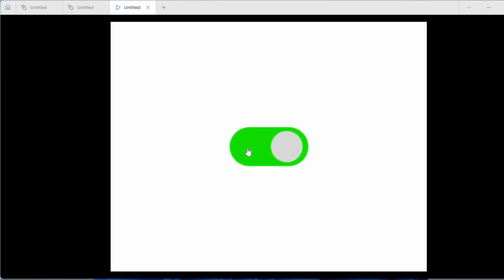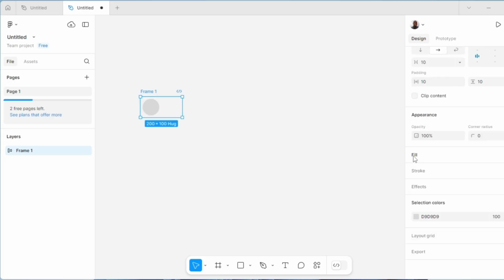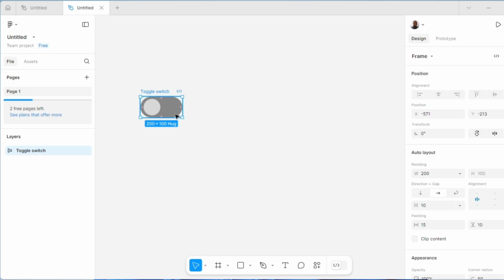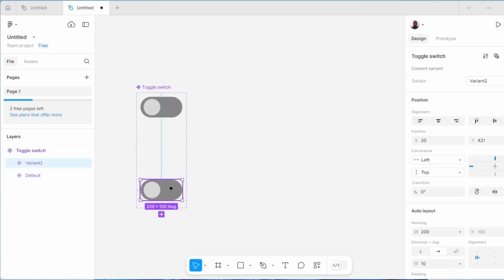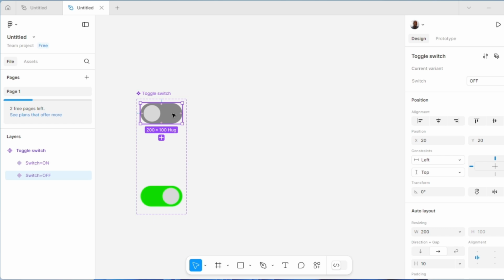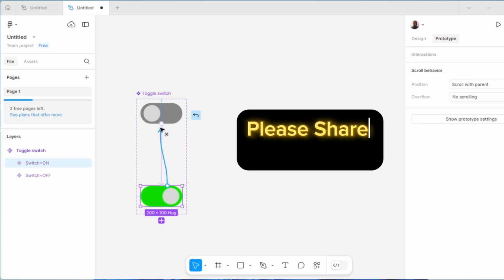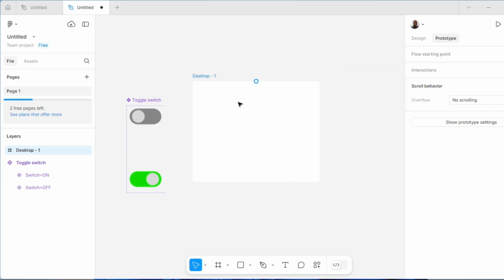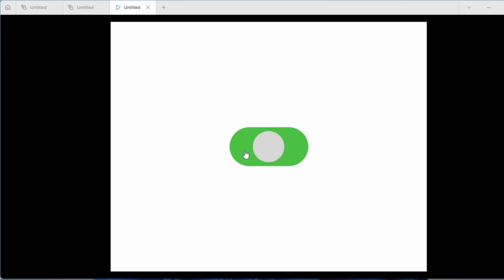How To Create A Toggle Switch Button In Figma | Prototype In Figma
This video is about how to design and prototype a button component in figma, This figma tutorial will teach you How To Create A Toggle Switch Button In Figma.

With the figma autolayout and components, you can start to make toggle switch button in figma, after watching this interactive toggle switch button design using figma, You will be able to use figma for various button design